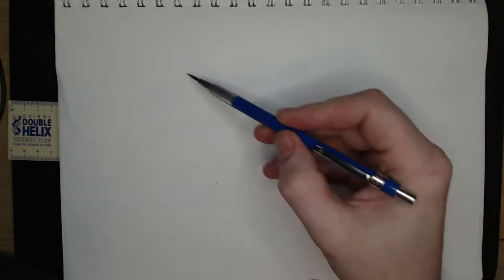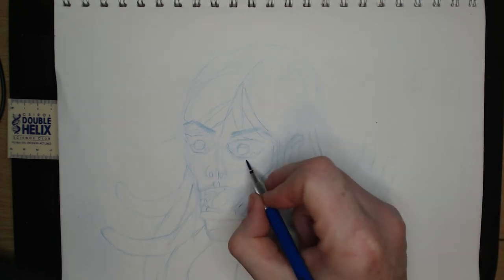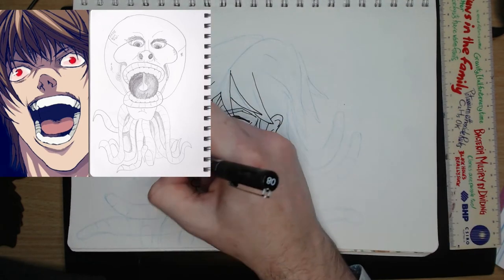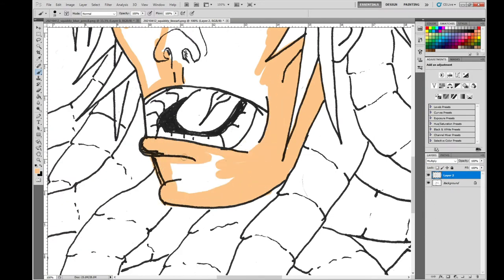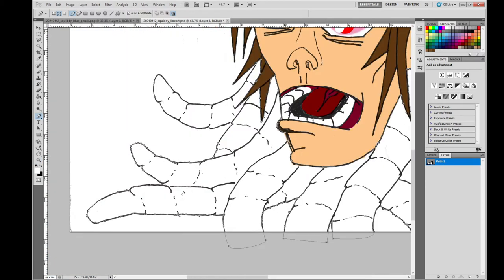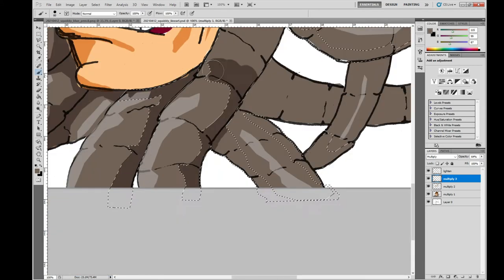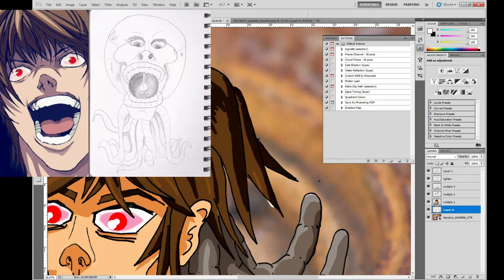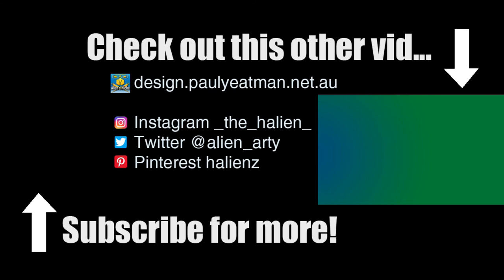Drawing Octodude in Anime Style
In today’s video I am redrawing a 2011 creation of mine called Octodude in an anime inspired style.  For the look of the drawing, I am basing it a little on a screen shot of a character from Death Note. The timelapse you see here shows me drawing first in blue pencil, then appling line art and finally finishing off the creation in Photoshop.  Over all, this took me about 90 minutes with the bulk of that in Photoshop.

CHAPTERS
0:00 Intro Screen
0:10 Sketching
1:00 Applying Fineliner
1:40 Moving to Photoshop
3:39 Finishing up
3:50 Signoff

Get social with me...